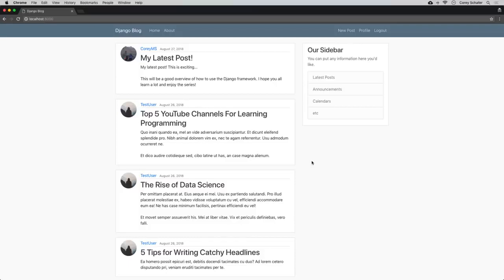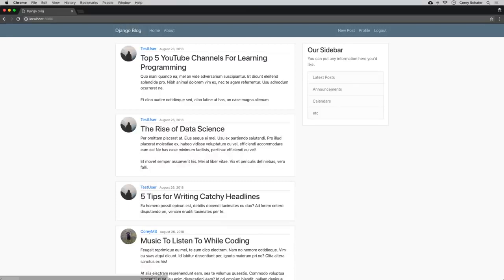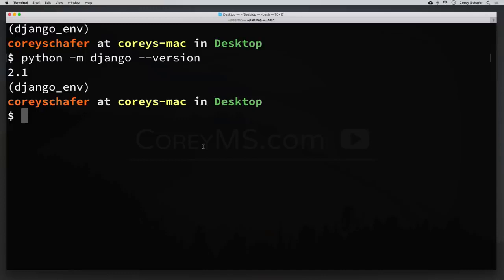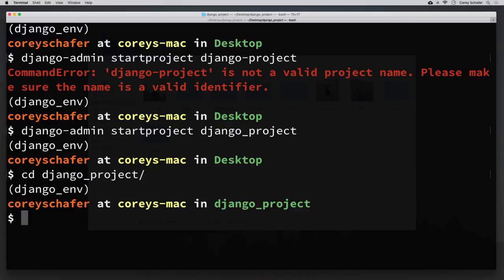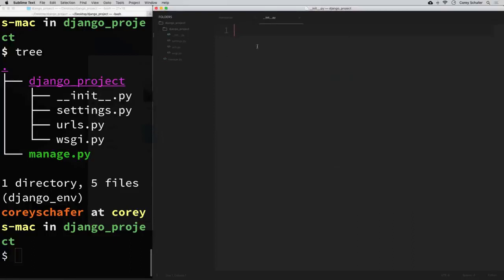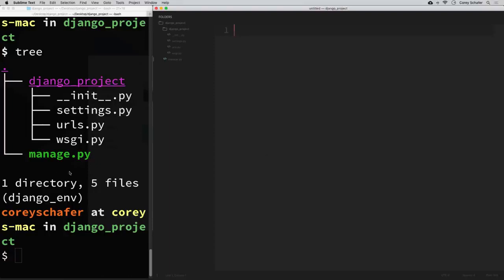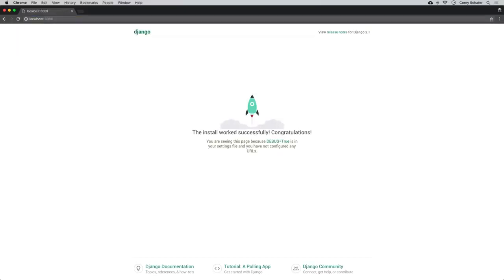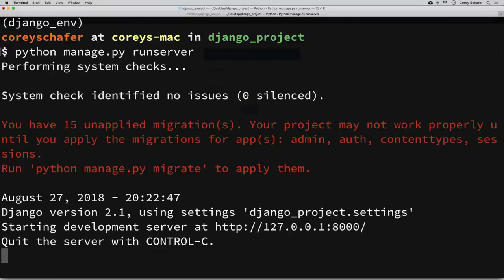Python Django Tutorial: Full-Featured Web App Part 1 - Getting Started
Original video source:
Tumblr this Python Django Tutorial, we will be learning how to get started using the Django framework. We will install the necessary packages and get a basic application running in our browser. Let's get started...

✅ Equipment I Use and Books I Recommend: